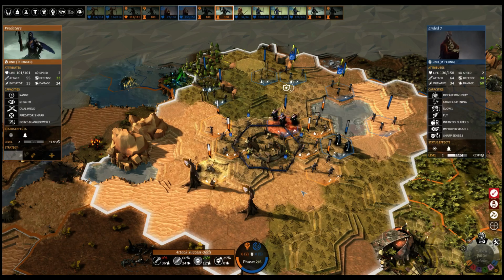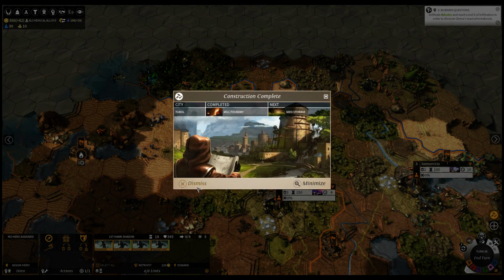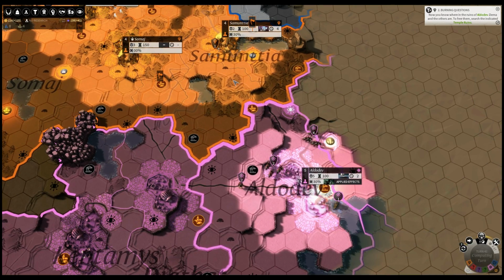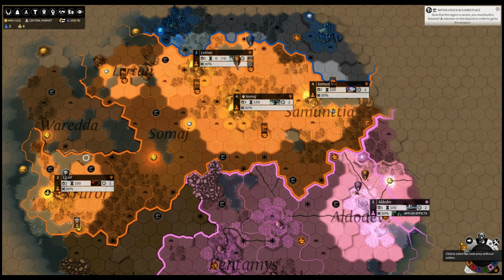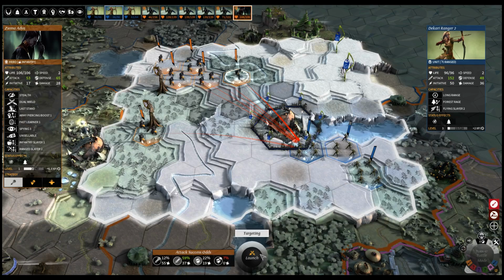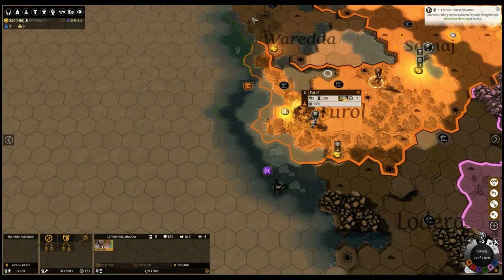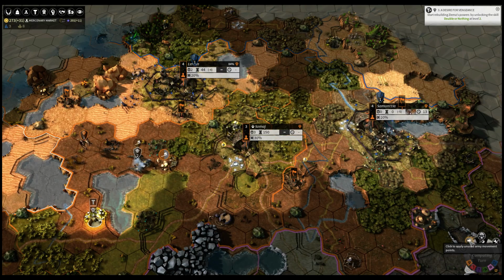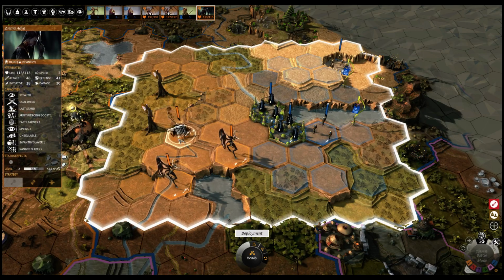Forgotten on Endless 09 - Attrition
The fact that it was elves makes it all the more embarrassing.

In this series, I try desperately to spy my way to victory over the very best the Endless Legend AI can throw at me. Will the Forgotten be left out in the cold once again? Yes, probably. But at least we'll learn something!

Endless Legend is a brilliant sci-fi/fantasy 4X from Amplitude Studios, makers of Endless Space and Dungeon of the Endless. It rules.